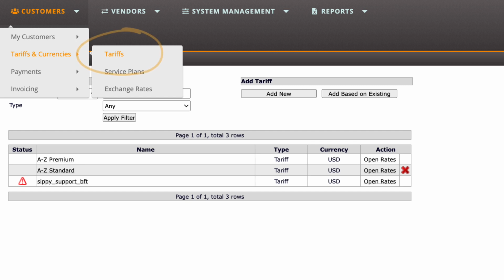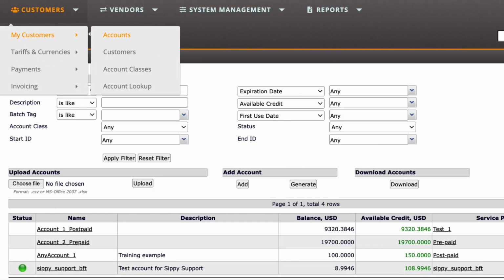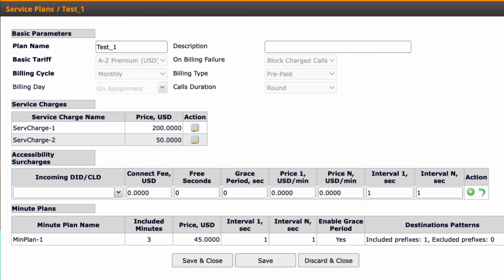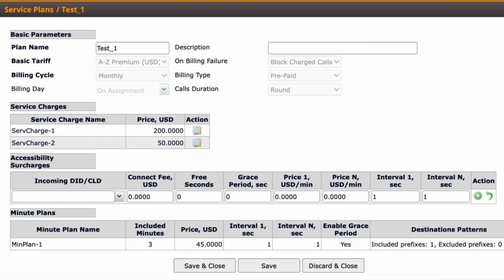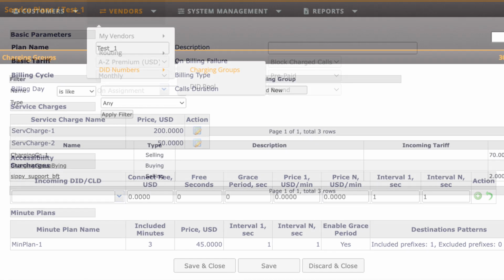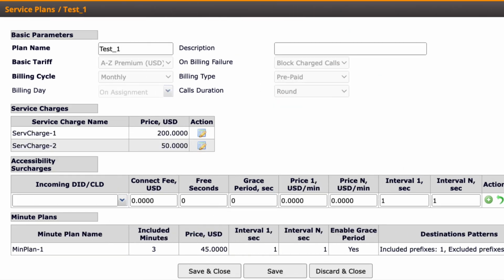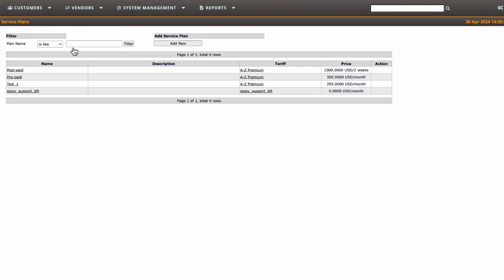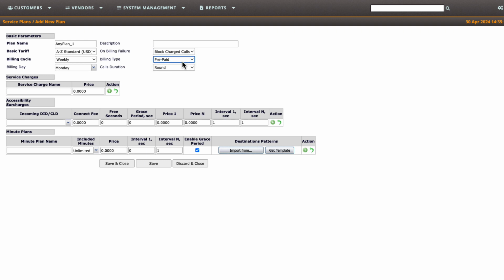9. Service Plans Configuration in Sippy Softswitch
Discover the essentials of service plans and learn how to configure them in this concise tutorial.